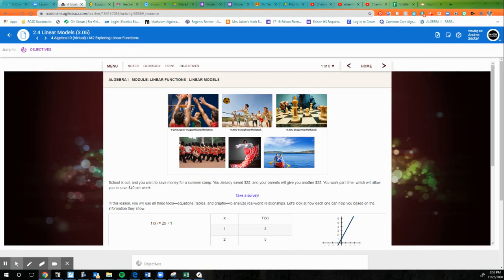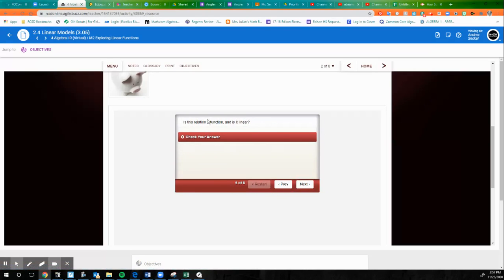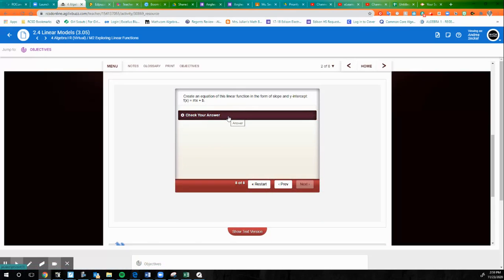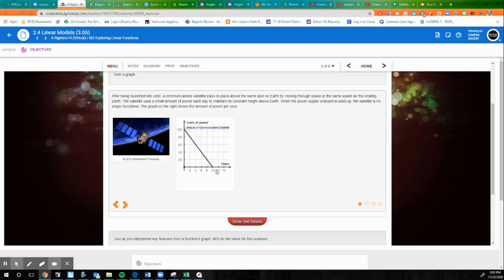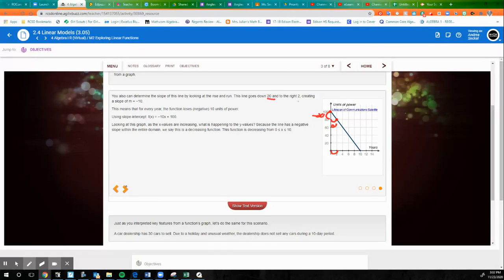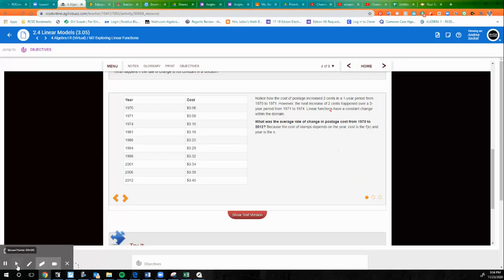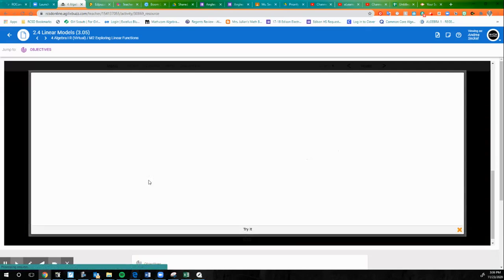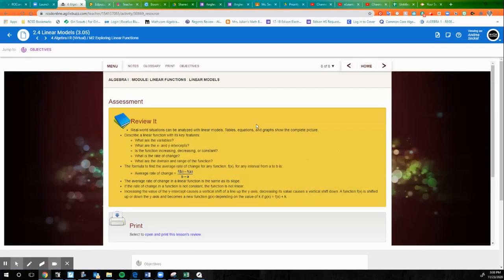eLearning lesson 2 4 Linear Models